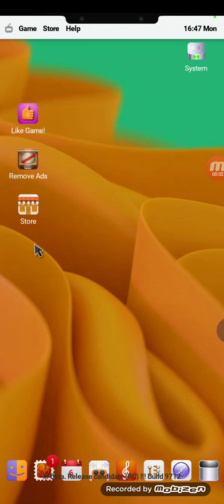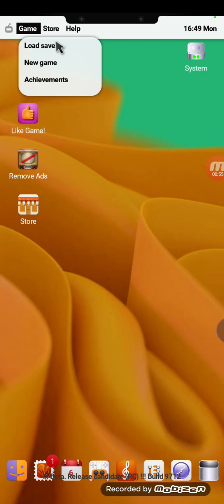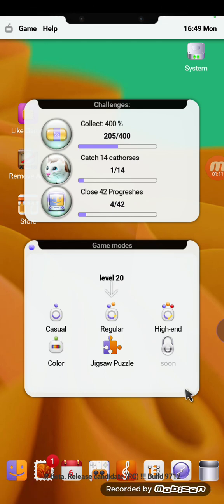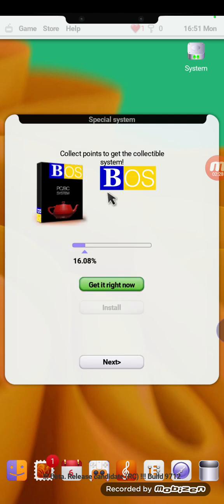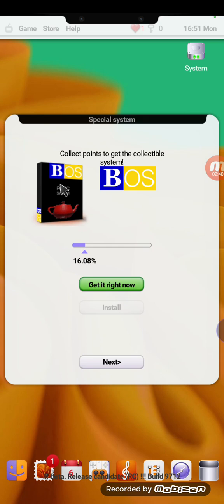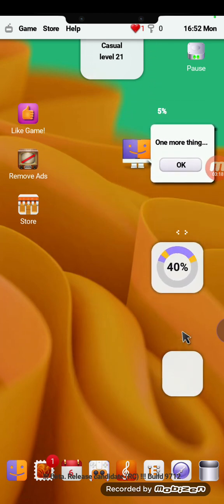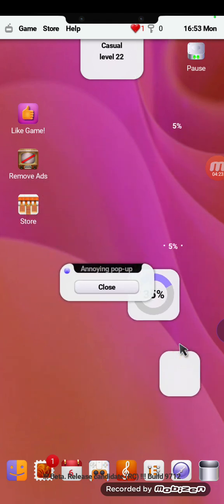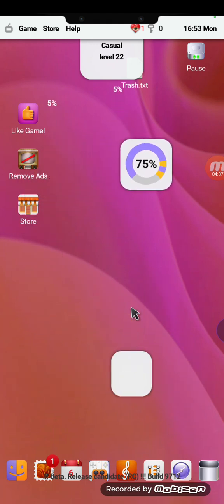B OS is not unlocked yet